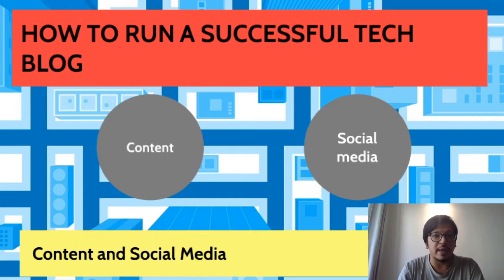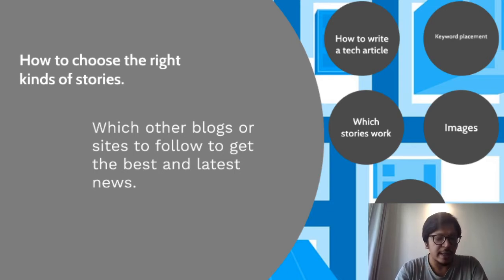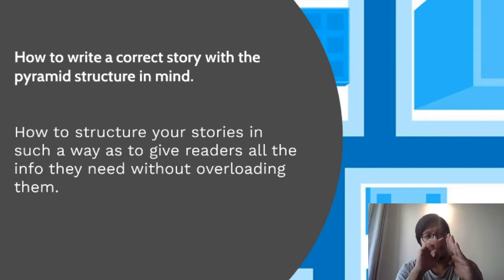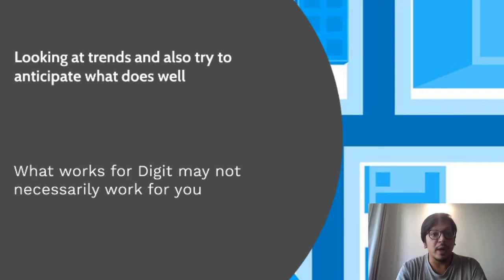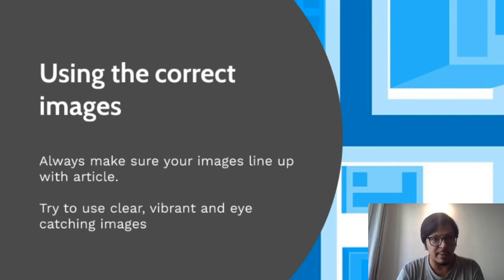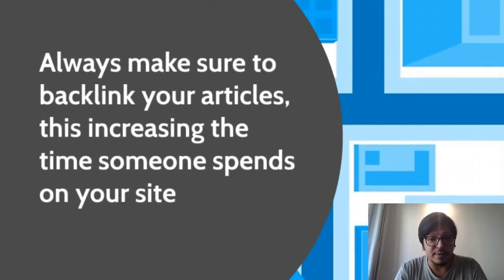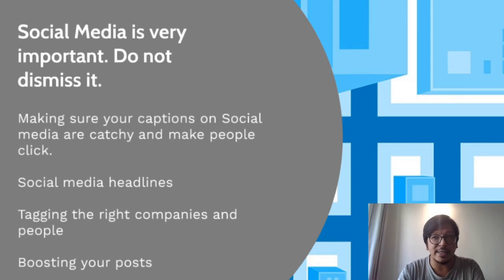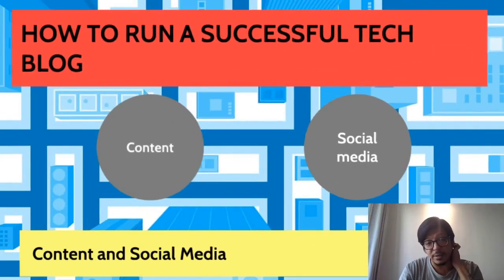DigitSQUAD Weekly AMA - How to successfully run a Tech Blog!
Ask Us Anything on "How to successfully run a Tech Blog"
and get them answered by Digit experts